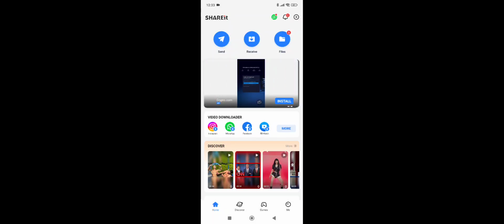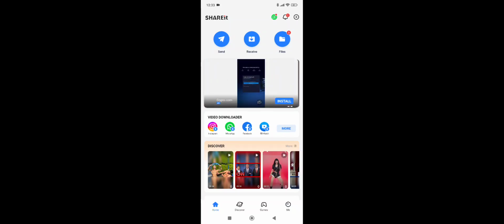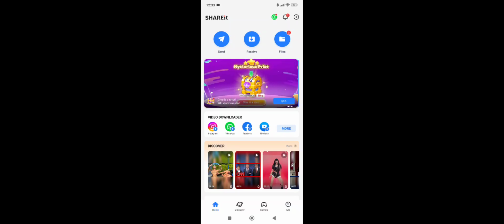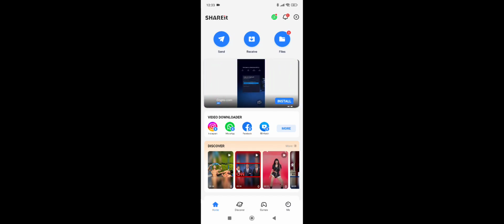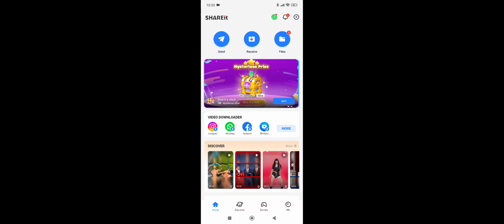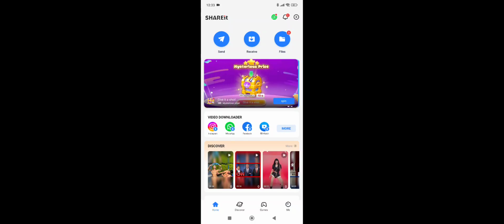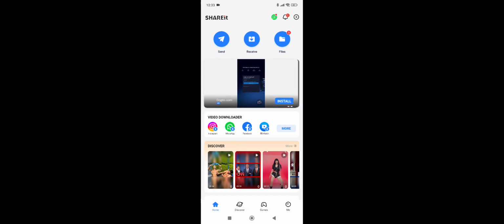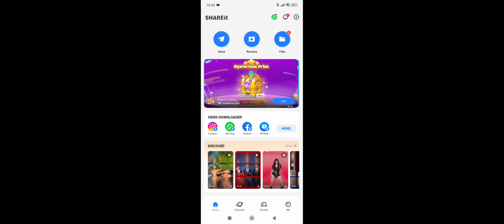SHAREit Android to Iphone Transfer (Tutorial)